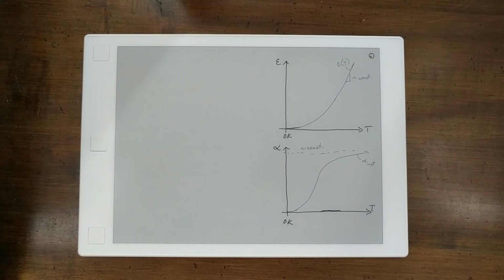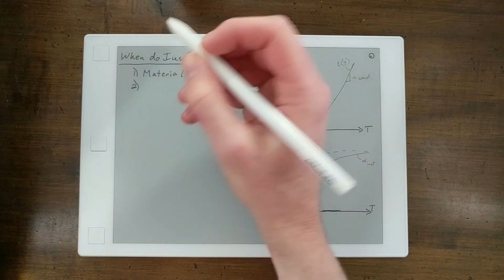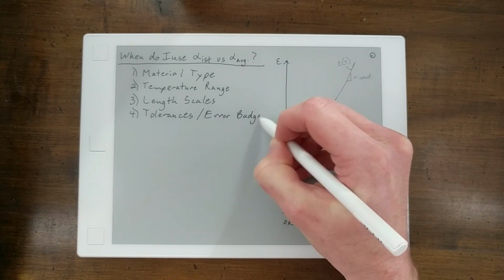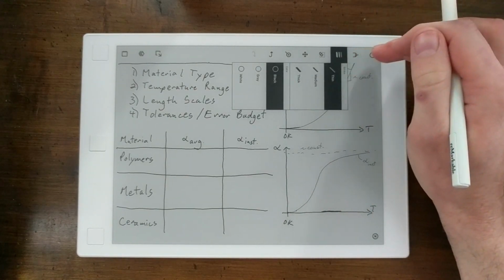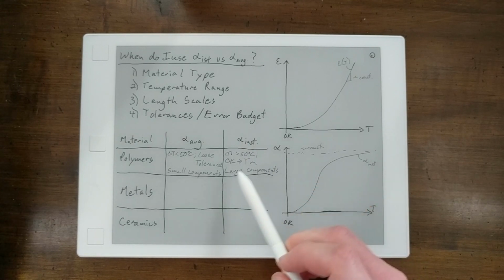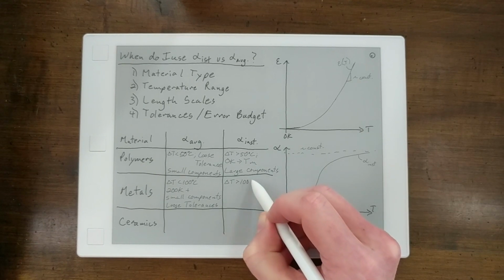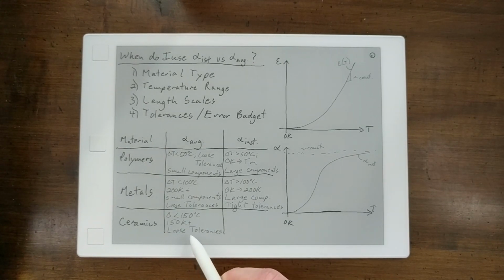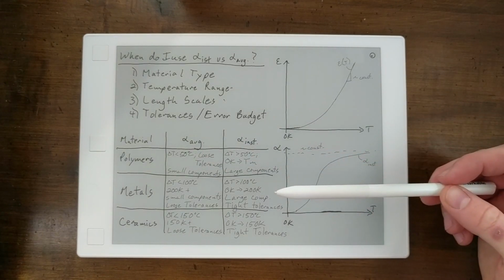Choosing Average or Instantaneous CTE Calculations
Dr. James Monroe gives a presentation on how to choose between average and instantaneous Coefficient of Thermal Expansion calculations.

Visit ALLVAR's website if you'd like to learn more about the only Negative Coefficient of Thermal Expansion Metals in the World: